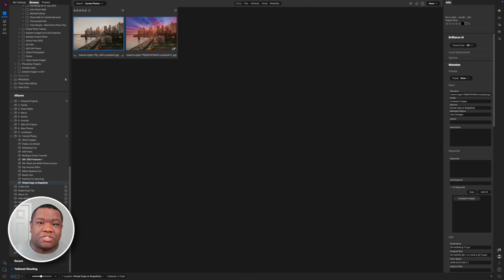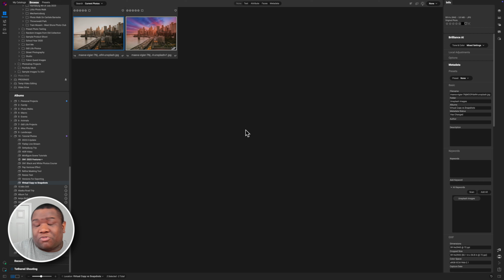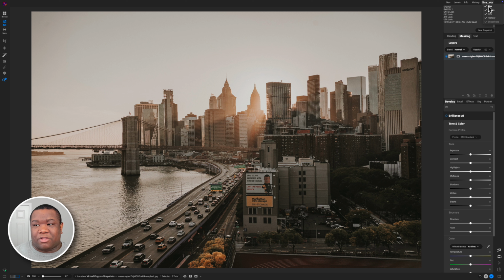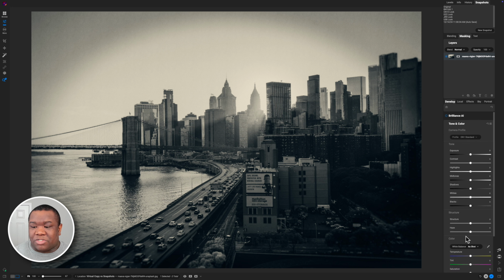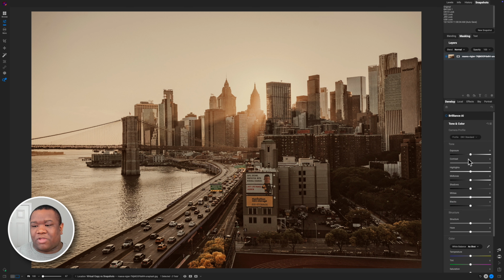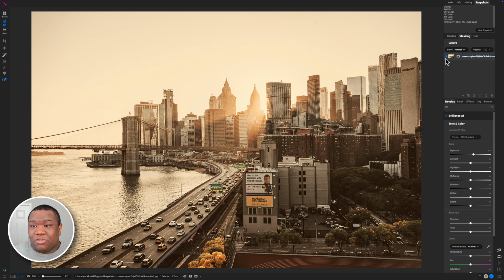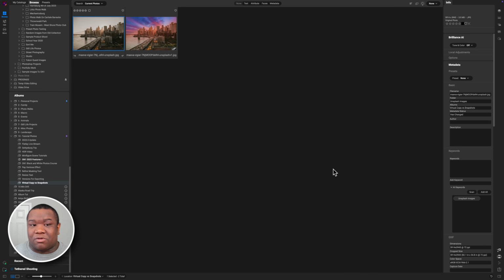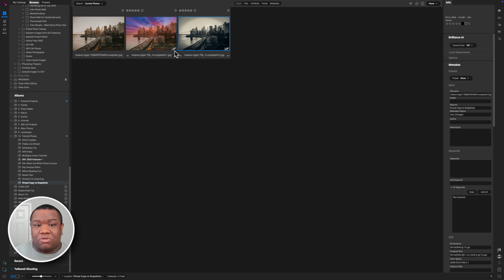What ON1 Versions Do For Your Photos That Snapshots Can't...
This is an ON1 Photo Raw versions vs snapshots comparison video. Snapshots in ON1 are a powerful editing tool, but versions come with a capability that snapshots just won't help you out. This video dives into each tool and how you can master them for your editing workflow.

*Camera Body’s*

*Lens*

*Accessories*

*Computer*